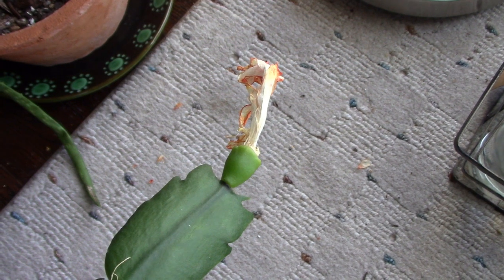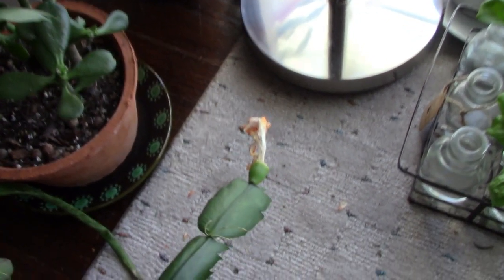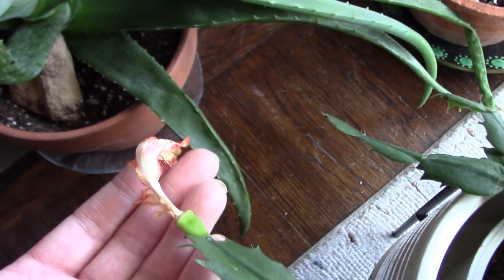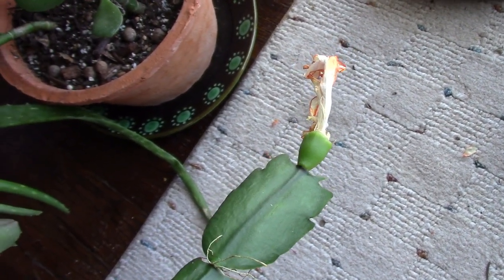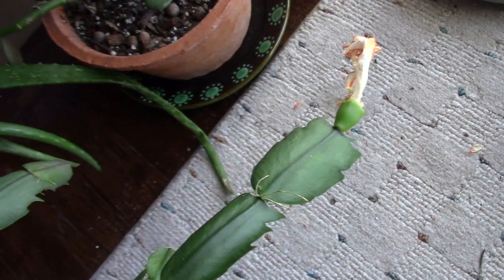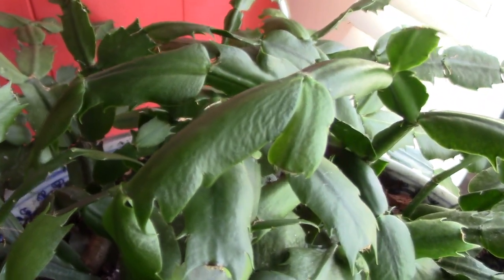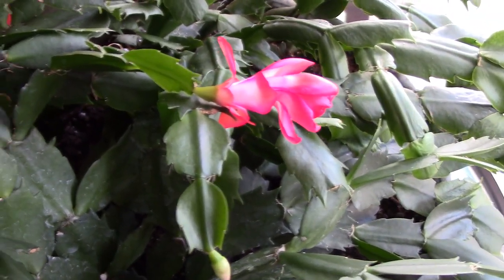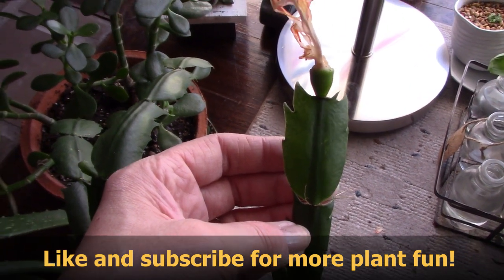Schlumbergera Cross Pollination Success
In this clip, I show you the results of the cross pollination of my Schlumergera Truncata plants, otherwise known as a Thanksgiving Cactus. I have seed pods!